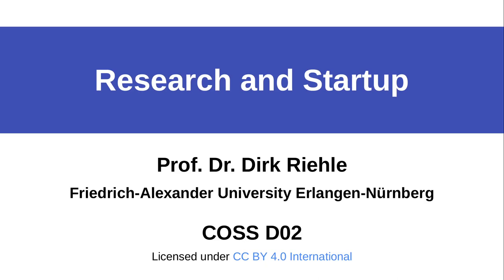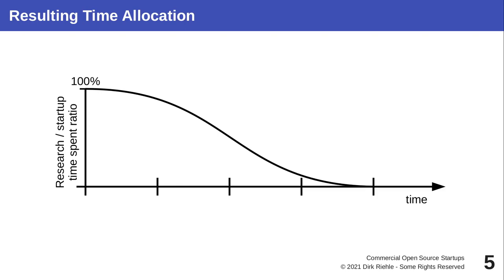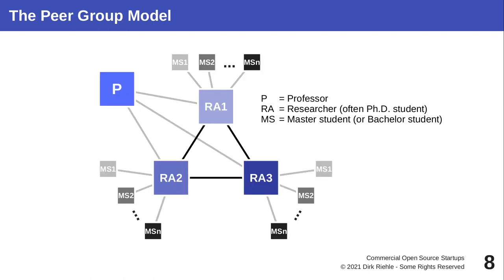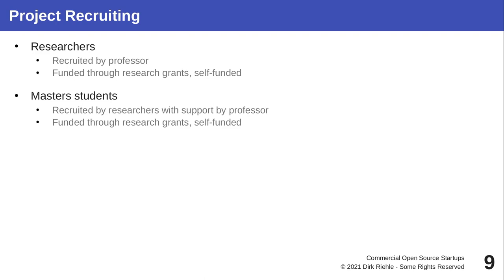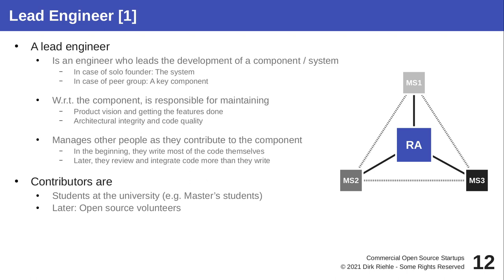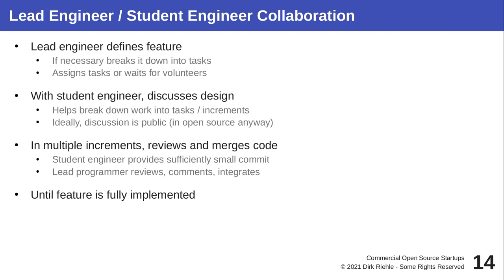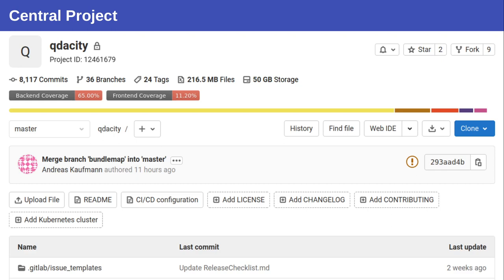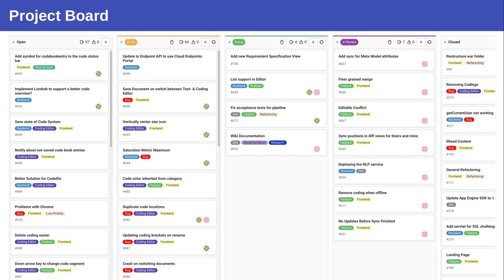Research and Startup (COSS D02, winter 2021/22)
Understand how to manage research projects at a university to turn them into startups.